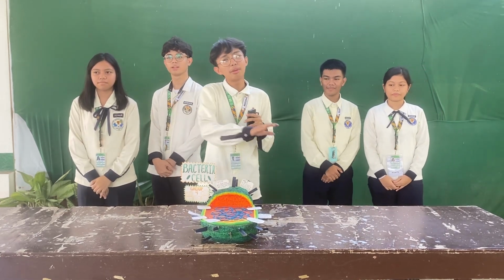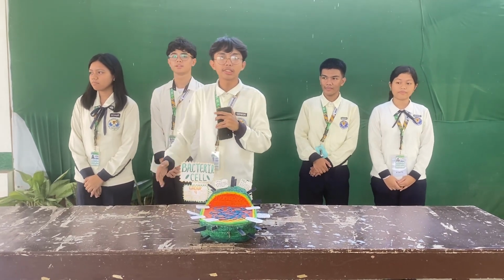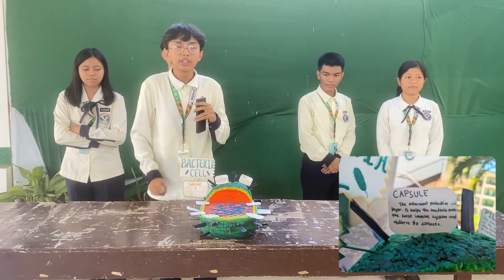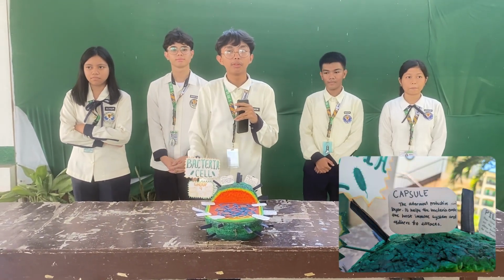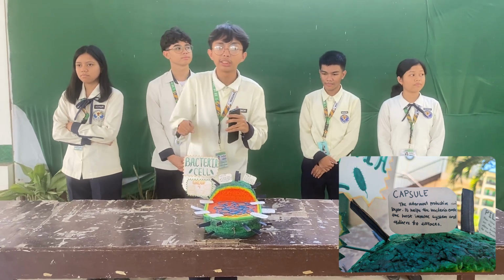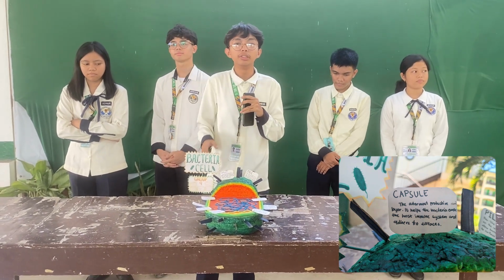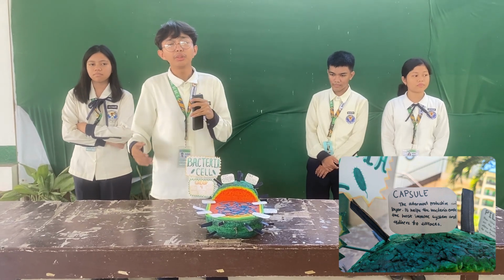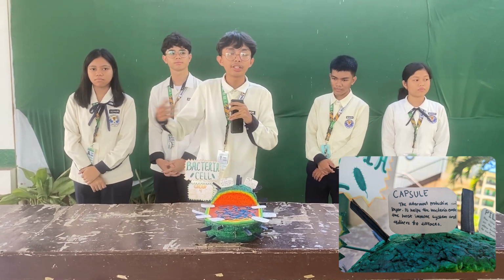Inside Out the Bacterial Cell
Members:
Jher-Redzwin S. Tanjili
Zai Alexis C. Lim
John Melvin B. Labad
Zhaira A. Amil
Jaynur A. Abdurasad